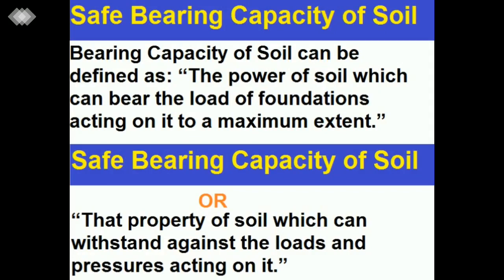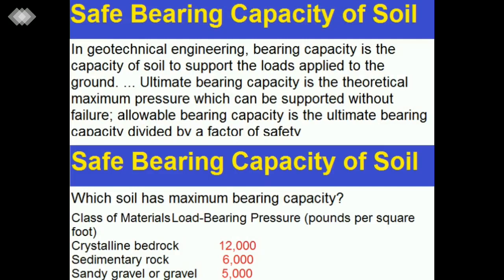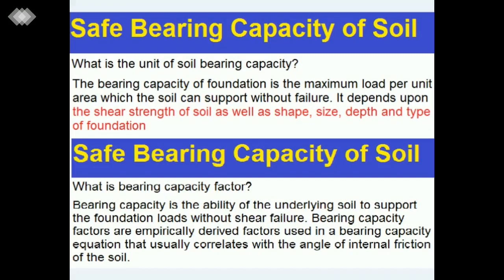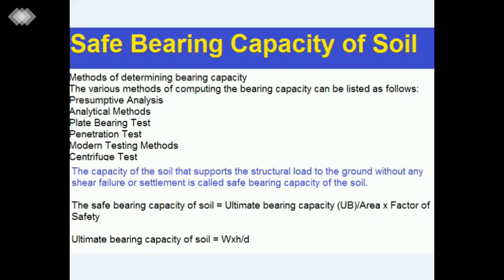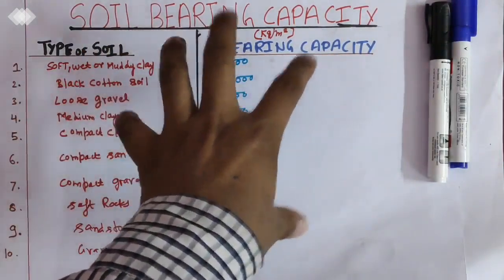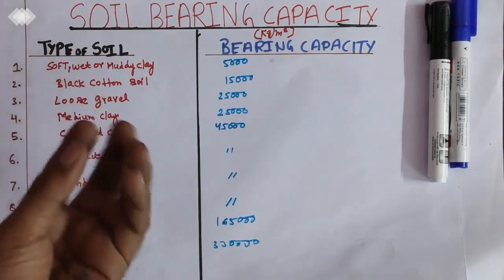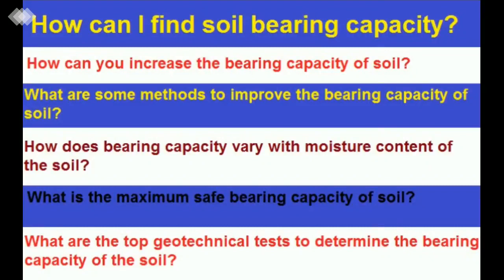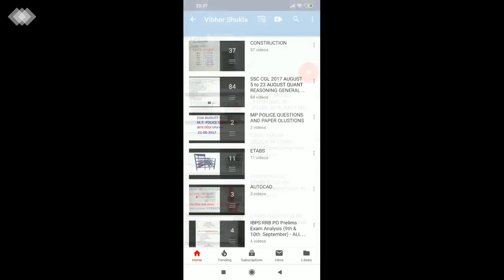Bearing Capacity Of Soil | Bearing capacity of Different types of soil